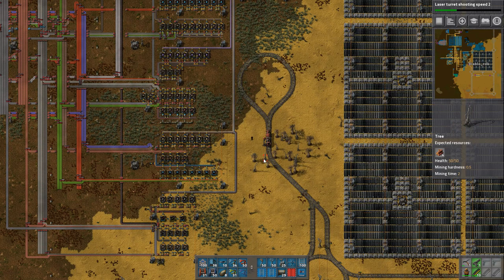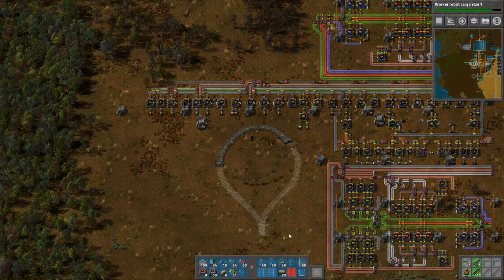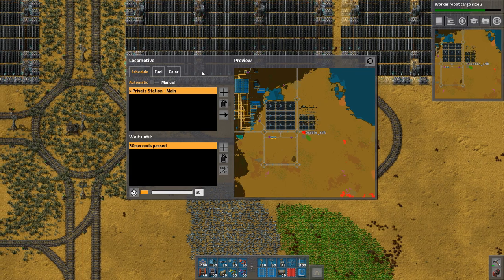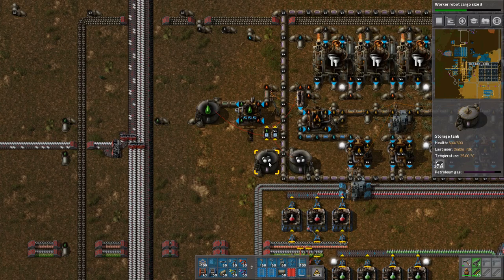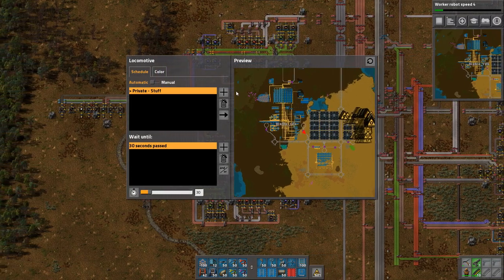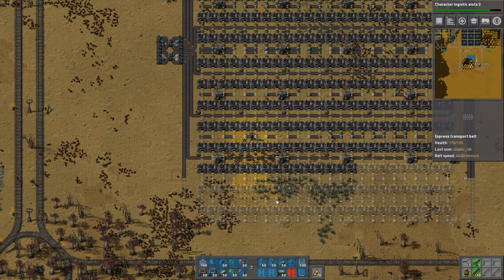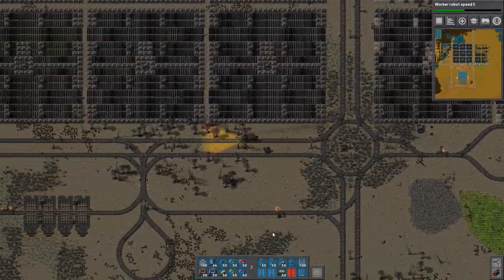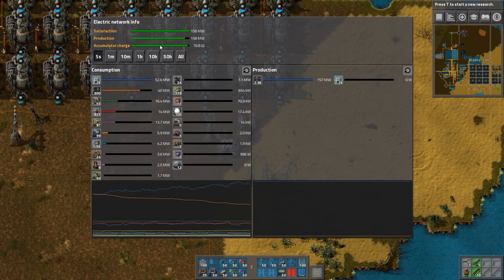Factorio - Building a Mega Factory: Part 28, Adding solar power and Steel.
Part 28 in the Building a Mega Factory series, Adding solar power and starting the Steel portion of the mega Factory.